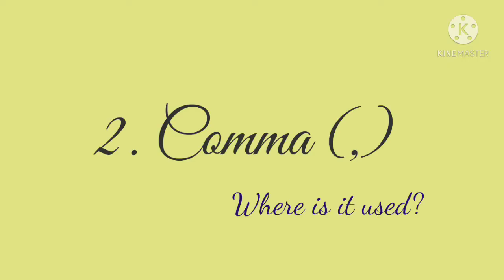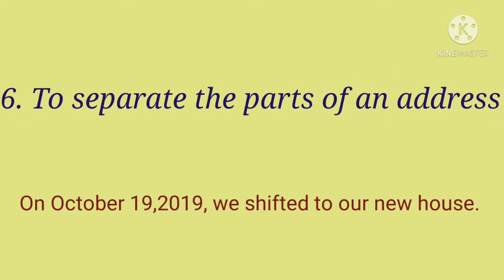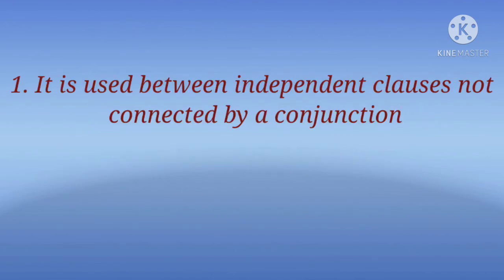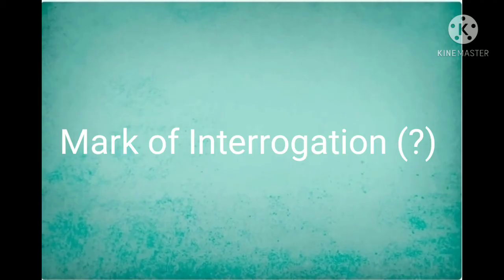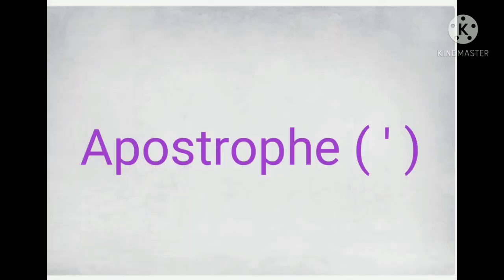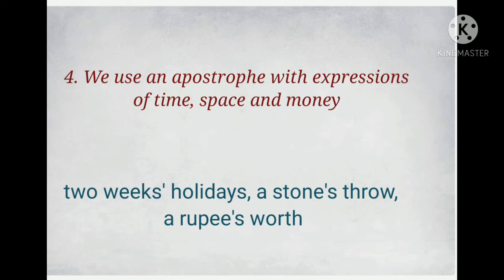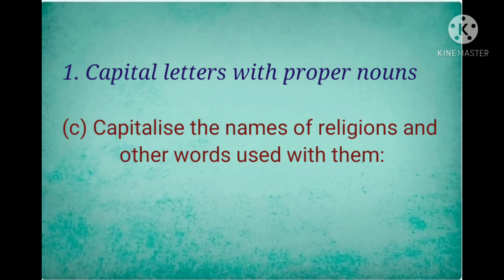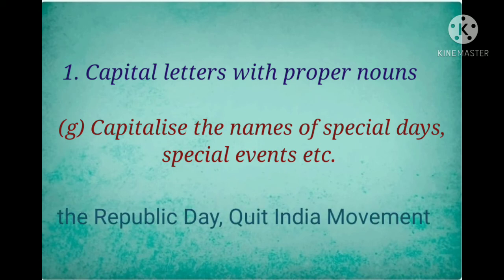Punctuation & Capital Letters